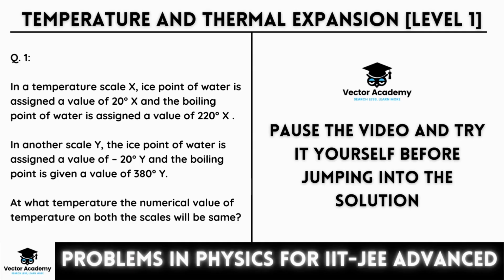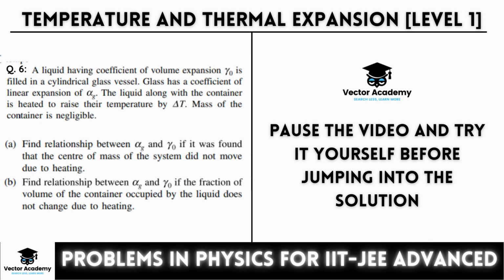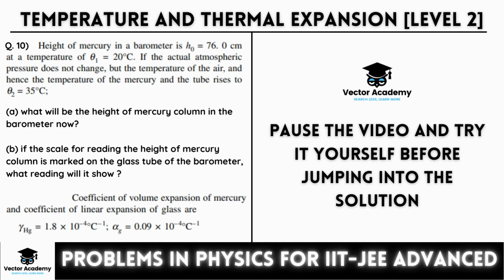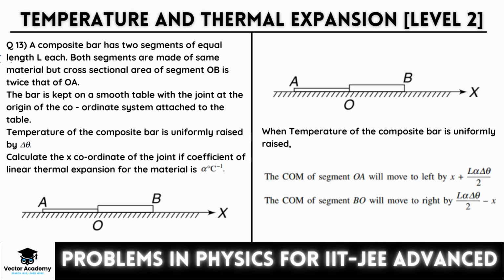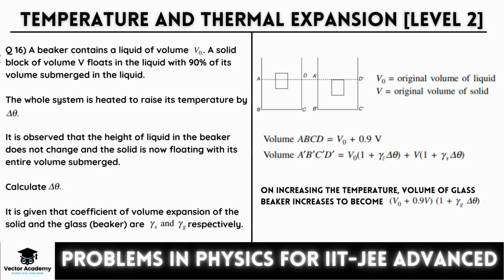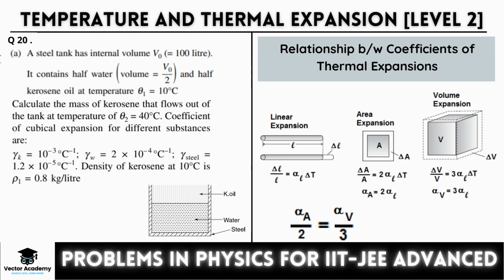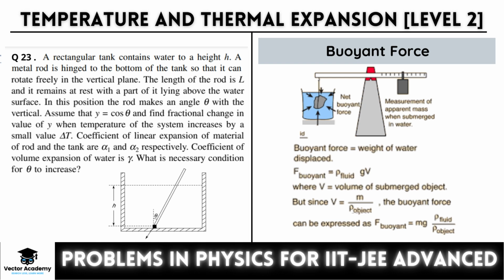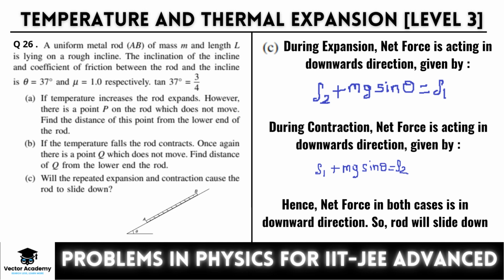😎Problems in Physics for IIT JEE Advanced - Temperature and Thermal Expansion😎[26 Advanced Problems]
Problems in Physics for IIT JEE Advanced - Temperature and Thermal Expansion [26 Advance Problems]

Problems in Physics for IIT JEE Advanced - Temperature and Thermal Expansion will challenge you on conceptual clarity and analytical skills
besides judging your comprehension abilities.

Most of the problems are interesting and intriguing, and will take your IIT JEE preparation to next level by upgrading your ability to apply fundamental laws of Physics in most diverse conditions.

Nobel laureate, Richard Feynman once said, “You do not know anything until you have practiced.”

Problems in Physics for IIT JEE Advanced - Temperature and Thermal Expansion has a large number of challenging problems to give you a thorough practice for IIT JEE Advanced Physics questions.

Problems in Physics for IIT JEE Advanced - Temperature and Thermal Expansion has a very simple objective — it will test and mature you on all the required parameters to excel in IIT JEE Mains and IIT JEE Advanced exam.

The problems are strictly based on IIT JEE Advanced syllabus.

Problems in Physics for IIT JEE Advanced - Temperature and Thermal Expansion has been divided into three sections – Level 1, 2 and 3-in the increasing order of difficulty considering IIT JEE advanced question paper.

You will find this collection of problems for IIT JEE Advanced Physics as fresh and challenging.

Attempt and enjoy learning physics!

Any suggestion towards the improvement  is welcome.

Problem solving is moving towards a target when the path is not known. If you know the path for sure then it is not a ‘problem’. Therefore, there is no single strategy or path for solving all problems asked in IIT JEE Mains and IIT JEE Advanced exams.

Despite this fact, to develop a clear path, we need proper visualization of the given situation in every problem of IIT JEE Mains and IIT JEE Advanced exams. Therefore, it is recommended that students should always make a neat diagram wherever possible and jot down all necessary information.

Then think about the applicable principles and relevant links between them. This will help you to get organized.

Remember, practice will not make you perfect; only organized practice will make you perfect.

You must know why you are doing a set of calculations or why you are writing an equation.

Please don’t panic in any situation. Read the problem again – understand it word by word. Every word is important. You need to focus on key words such as massless, uniform, steady, constant, horizontal, vertical, etc.

This will help you in constructing the problem quickly and finalizing the relevant principles. If a solution is getting lengthy but you are confident of your approach, just keep going. Many problems are tough only
because of their mathematical rigour.

Always make a habit of checking the units and dimensions of your answers or expressions that look odd. Checking the answers for extreme cases is must. It gives valuable insights and confidence about correctness of the solution.